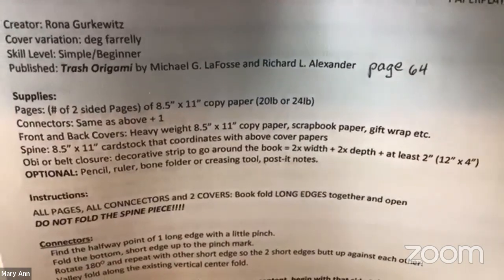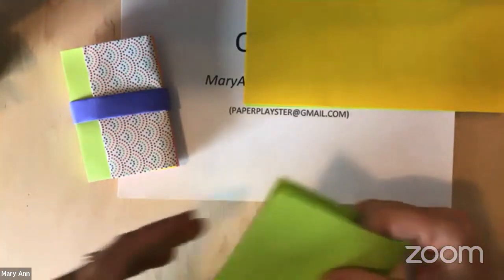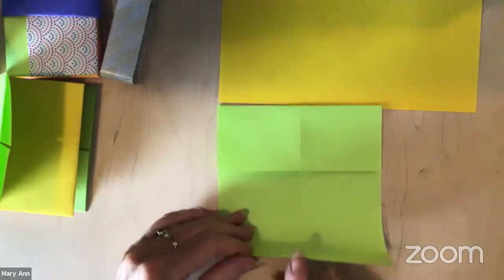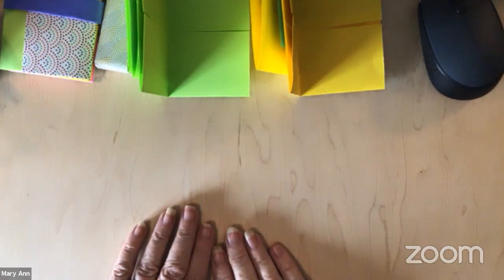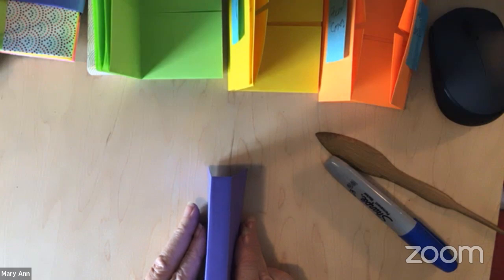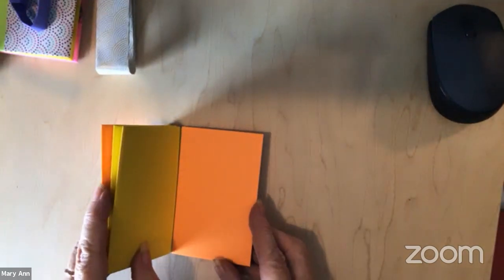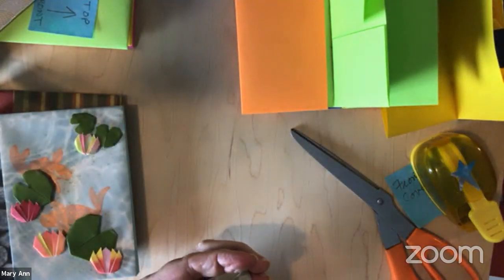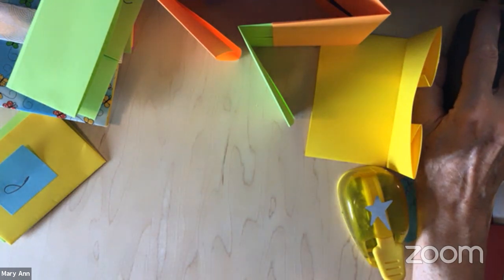Origami Handmade Mini Book: A Make a Take Program